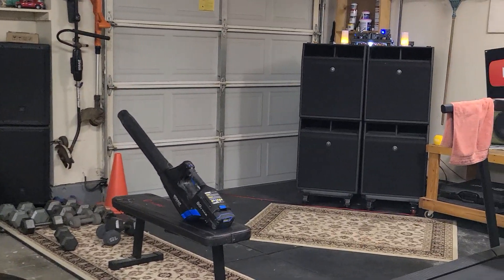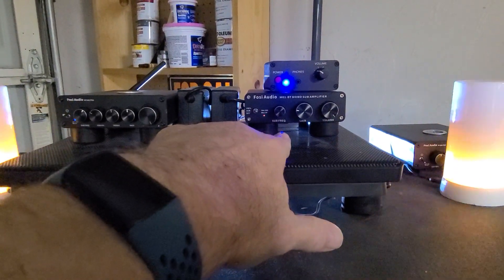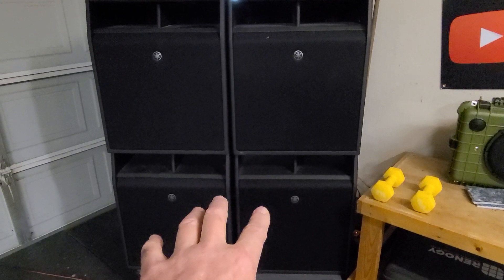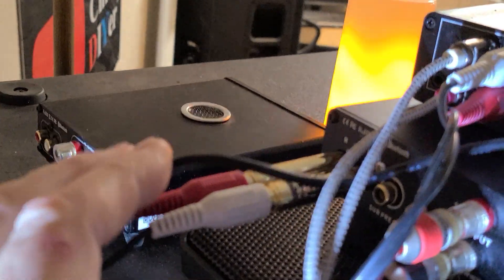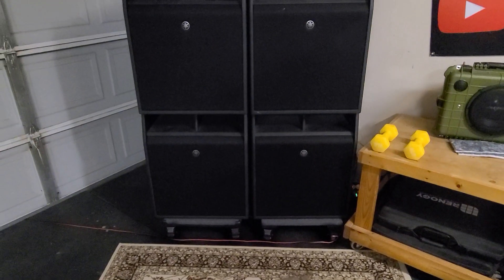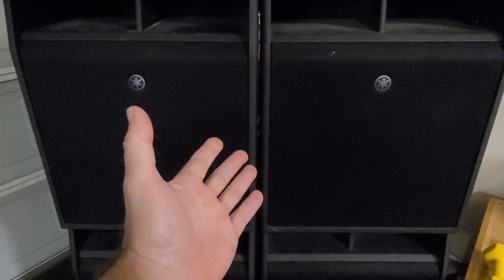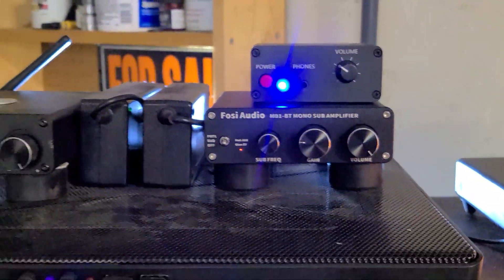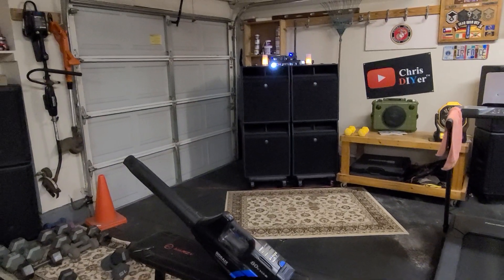Subwoofer amplifier 50 Hz low pass "prefilter" + preamplifier mod = max low bass extension!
MUCH better low-low bass growl from these four 18" Yamaha subwoofer cabs. NOTE: the two small amplifiers come with a 24v (5-amp) power brick. I am using 32v (5-amp) for more power output. With these high SPL stage/studio/club speakers, you don't need a ton of power to get rowdy loud. I have a couple 3,000w amplifiers I could hook up when I want to get really stupid loud
Here are some links:
FMOD Harrison 50Hz line level low pass filter crossover
Stereo preamplifier (line level)
Fosi Audio M01 300w subwoofer amplifier
Fosi Audio BT30D Pro 2.1 Bluetooth amplifier

Chris DIYer Amazon Store: